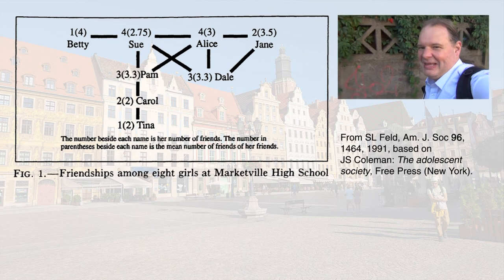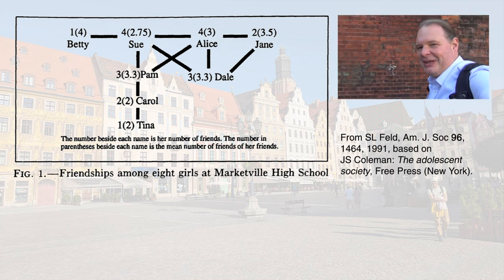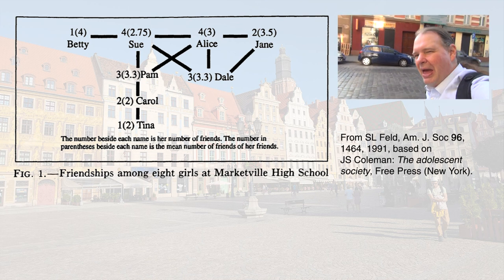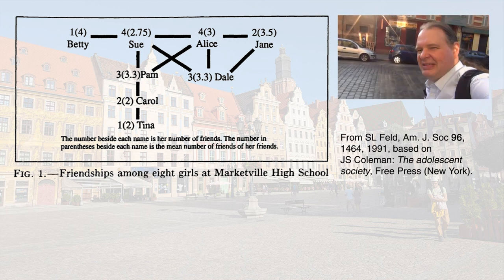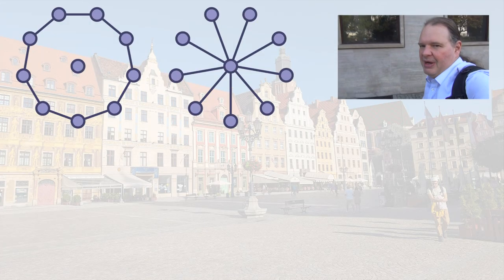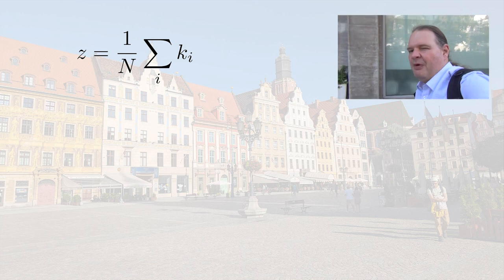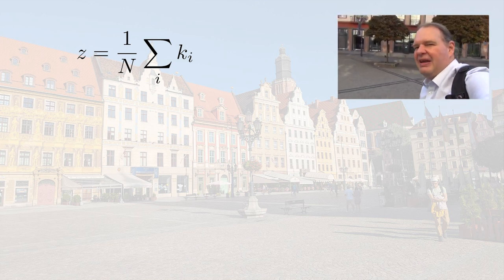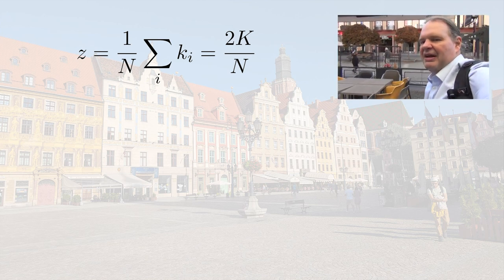Excess degree, degree distributions and the friendship paradox (NC6-1)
This is part 1 of lecture 6 in the Networks and Complexity course. In this video we discuss the friendship paradox and discover how to compute a networks degree distribution and the mean excess degree.

- Markettville Girls: SL Feld Am. J. Soc. 96, 1464, 1991, based on JS Coleman "The adolescent society", Free Press (New York).
- Origin of excess degree: M. E. J. Newman, Assortative mixing in networks, Physical Review Letters, 89 (2002), p. 208701.

FURTHER MATERIAL
- This course will be published as a book with Springer (It's not out yet)
- Additional exercises and solutions (will be available eventually)

01 - Brute force, number of networks, Minimum spanning tree, greedy algorithms
02 - Shortest path, branch and bound, Dijkstra's algorithm
03 - Königsberg bridge problem, Trial & Error, Chinese Postman, Hierholzers algorithm
04 - COMING SOON
05 - The small world, diameter of network, organizing principles, clustering coefficient
06 - This Video
10 - Attacks on Networks, robustness, vaccinations and infrastructure resilience

CONTENTS
00:00 Introduction
00:46 Introductory examples
04:23 Mean degree
08:48Excess degree distribution
15:29 Mean excess degree computation
16:44 Mean excess degree in context
18:05 Facebook
20:44 End